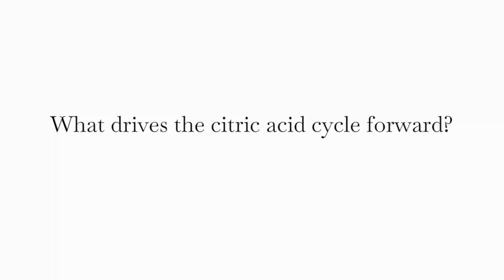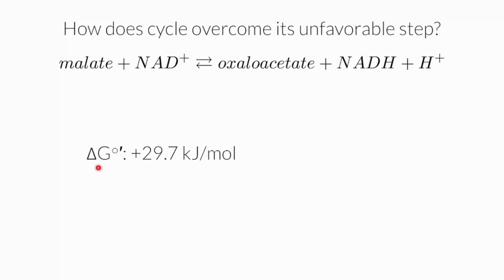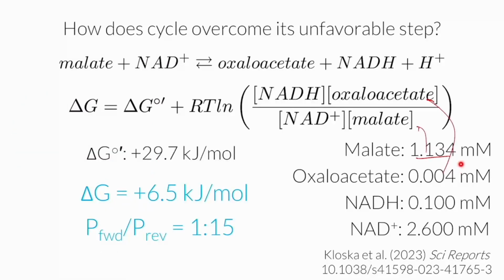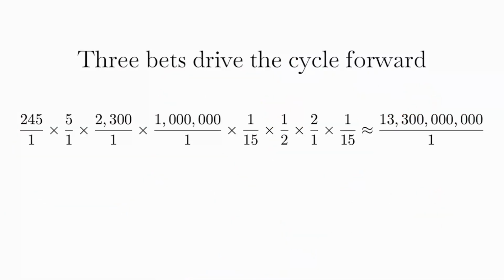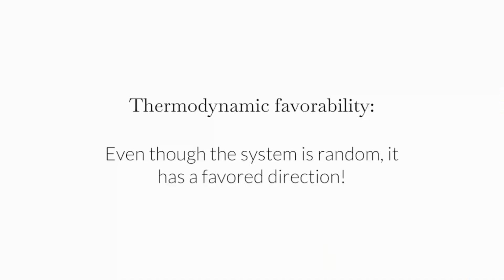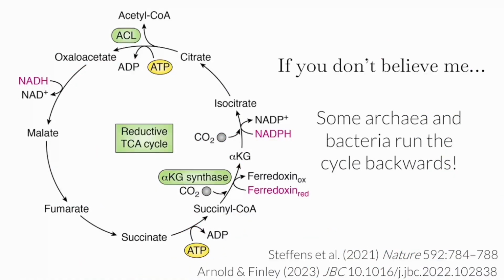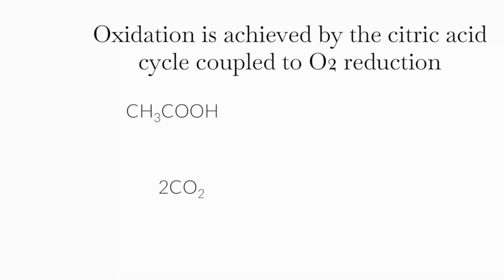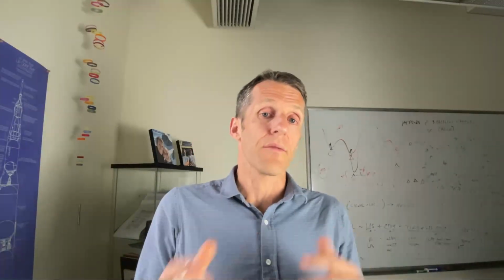What drives the citric acid cycle forward?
This video explores the thermodynamics that drive the citric acid cycle in its forward direction. It analyzes the free energy changes of each step, explaining how the cycle overcomes a highly unfavorable reaction by maintaining a very low concentration of the product, oxaloacetate. The video uses a "Brownian ratchet" analogy to show how molecules wander back and forth until passing through two highly favorable, irreversible reactions that act as one-way gates. These irreversible steps are driven by the cell's high ratio of NAD⁺ to NADH. Ultimately, the cycle's unidirectional flow is shown to be dependent on oxygen, which is required to continuously re-oxidize NADH and pull the entire pathway forward.